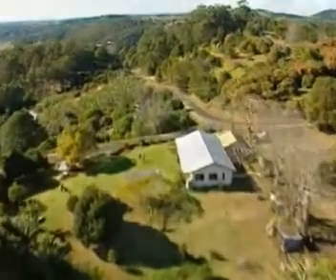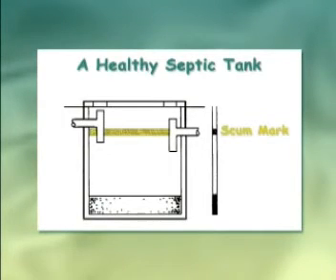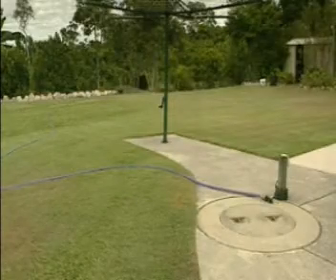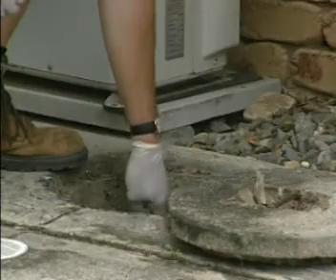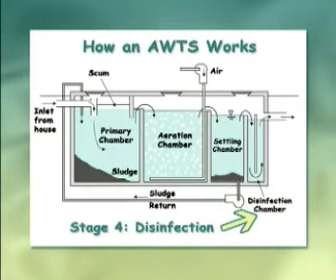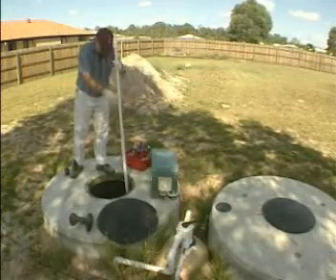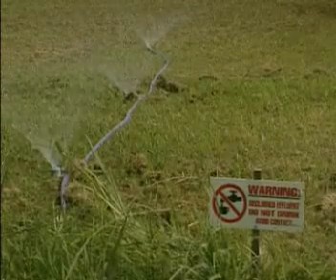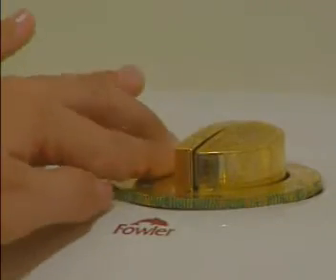Types of Wastewater Systems (Overview)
An overview video produced by Logan City Council explaining the difference between different types of wastewater treatment systems, namely Septic tank systems, Aerated wastewater treatment systems (AWTS systems such as Biocycle, Envirocycle, Aquanova etc.), Composting toilets and holding tanks.